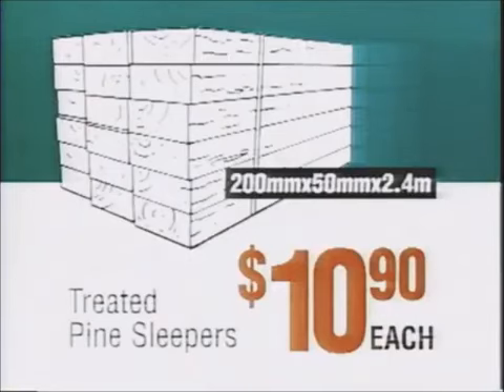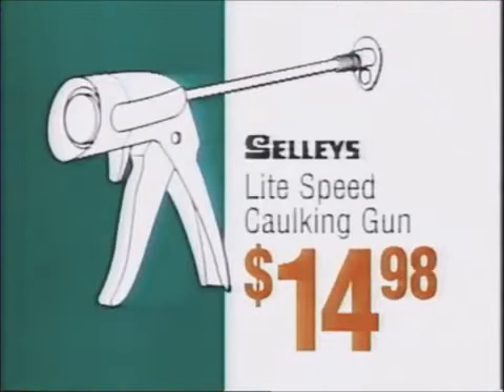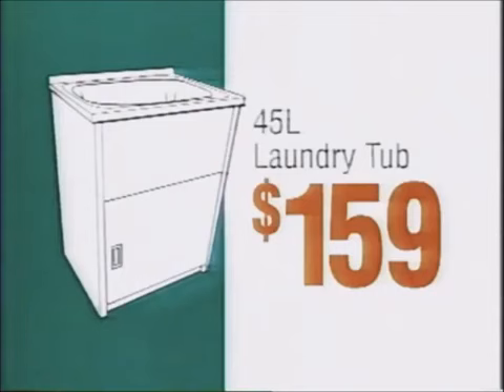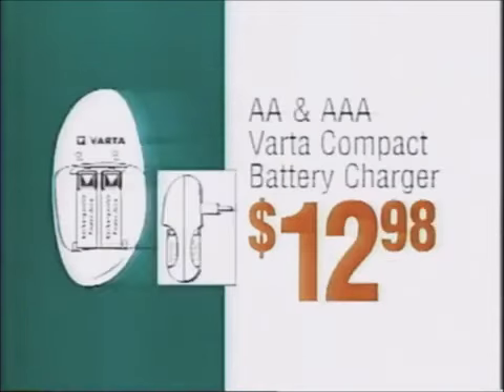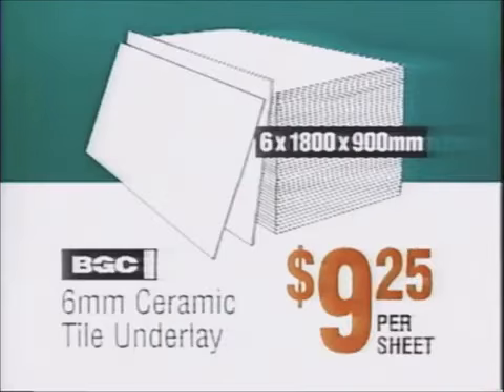bunnings warehouse 2006 ad 3